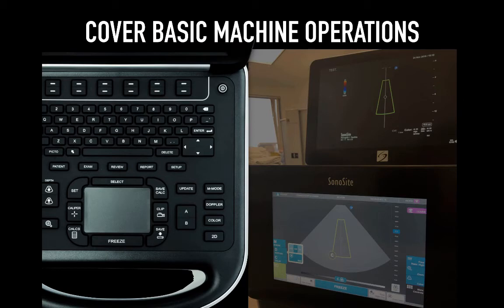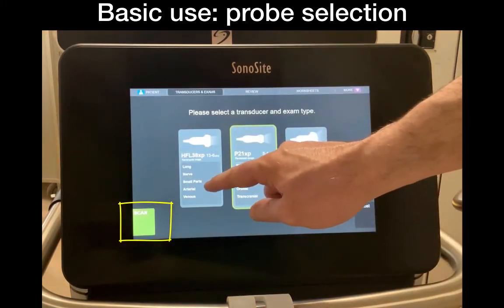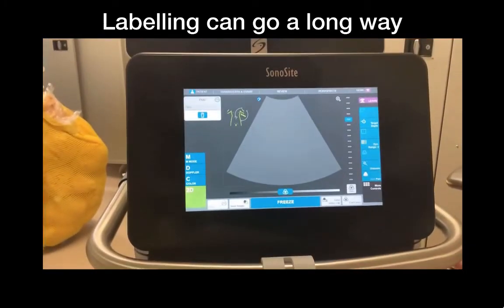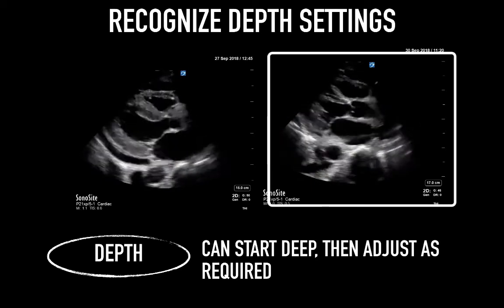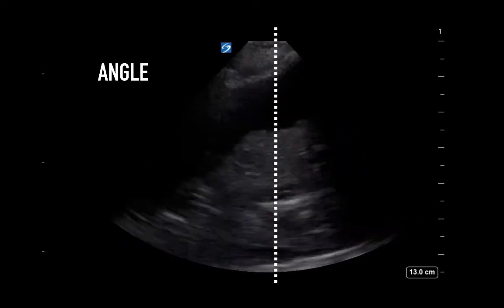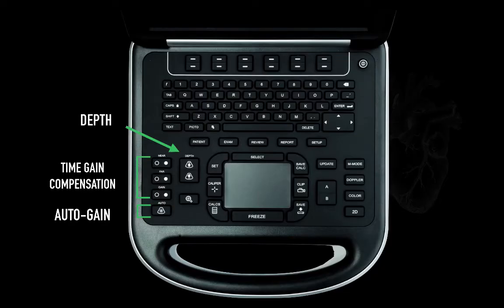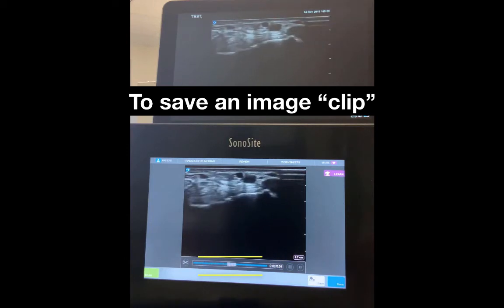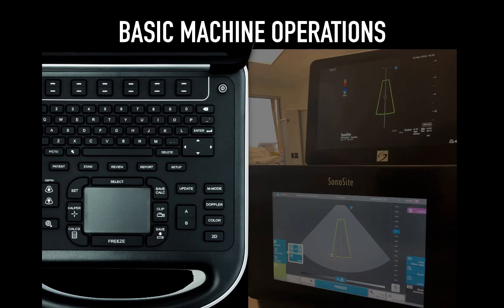Alberta Sono: Optimizing image acquisition and quality in CCUS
In this video, we provide helpful tips to improve acquisition and interpretation in critical care ultrasound. We explore a basic framework to enhance your overall approach to imaging.